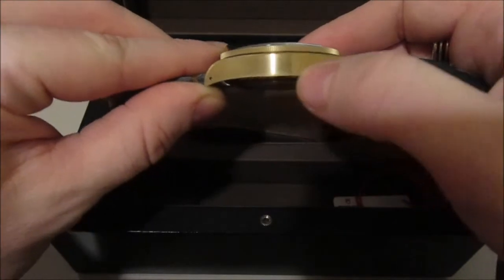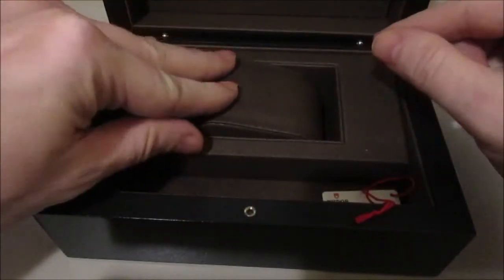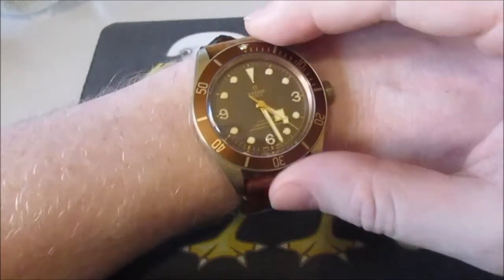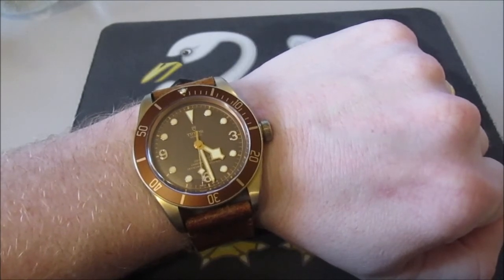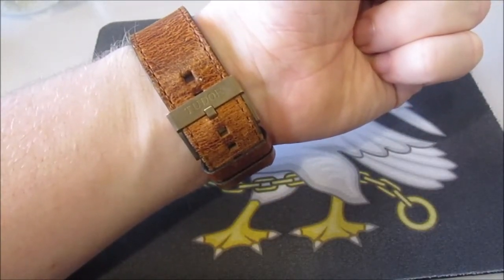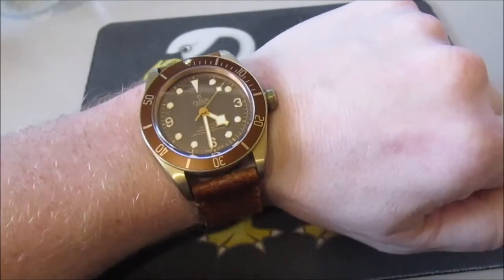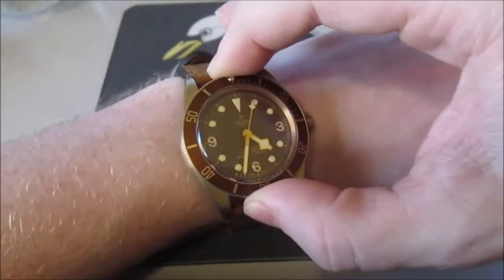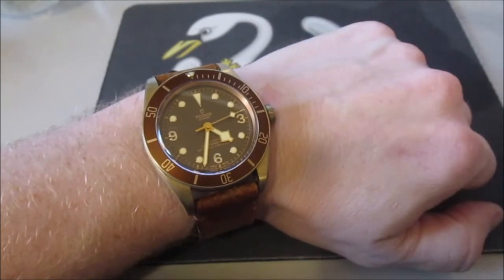Unboxing and Review of the 2016 Tudor Black Bay Bronze Watch by an actual owner.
Unboxing and Review of the 2016 Tudor Heritage Black Bay Bronze.

My first video, my first youtube channel... so please be gentle.

The bracelet if anyone is interested came from an Etsy shop called "Pakabone".